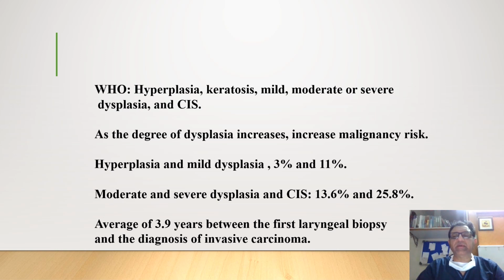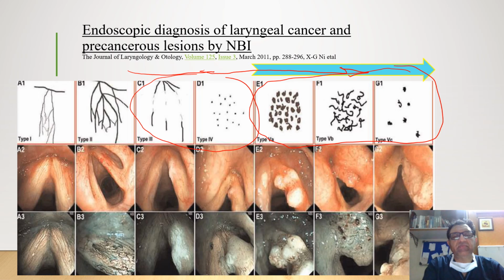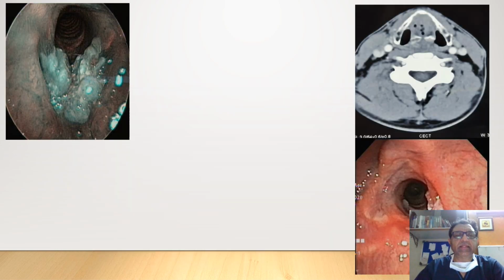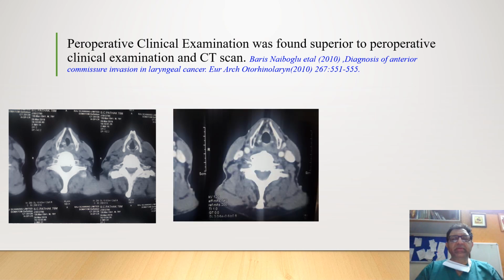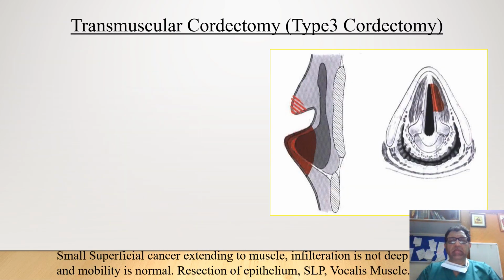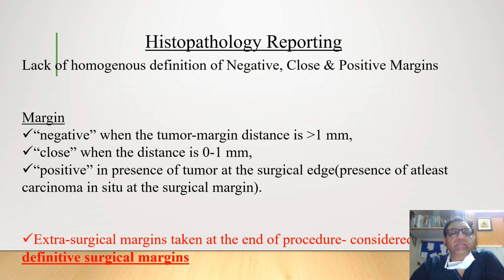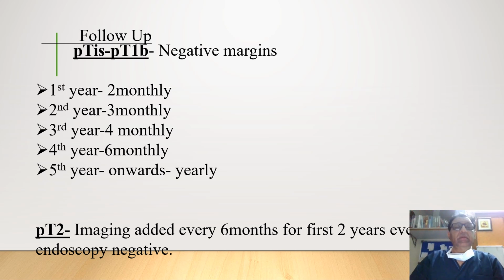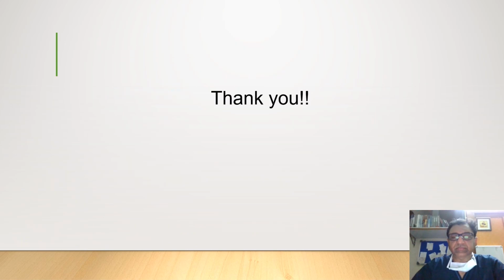Lecture on Management of Early Glottic Cancer